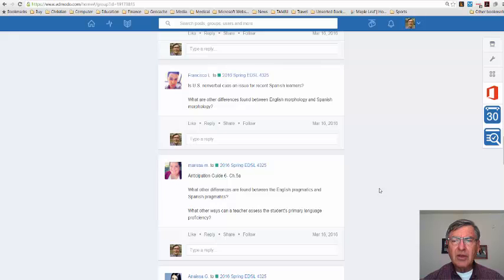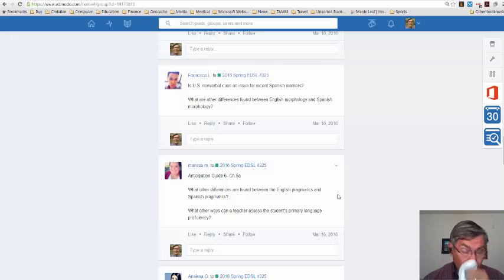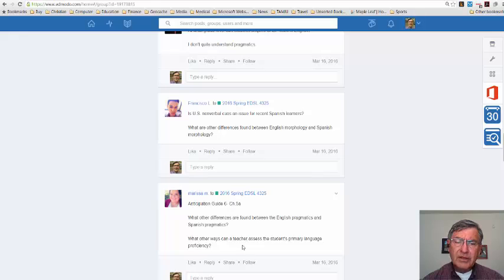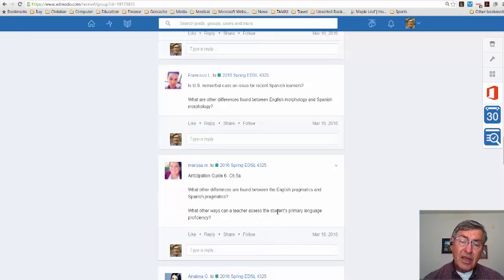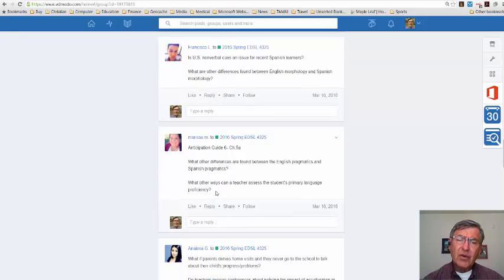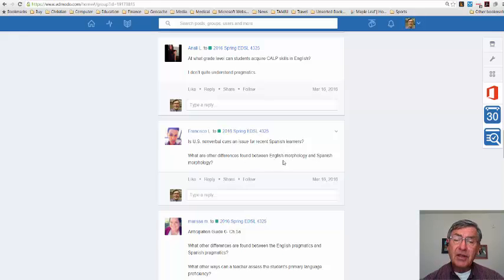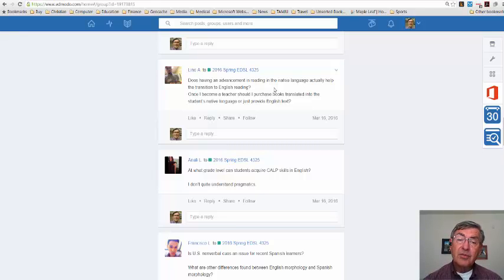edsl4325 Edmodo06 2016